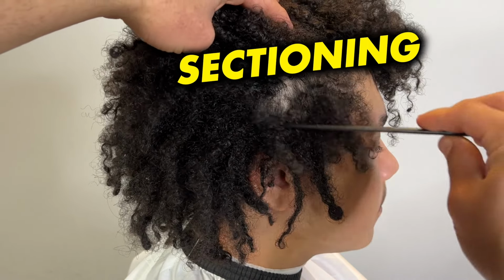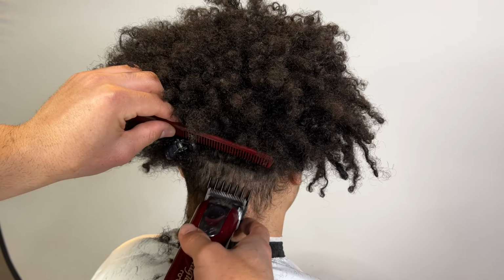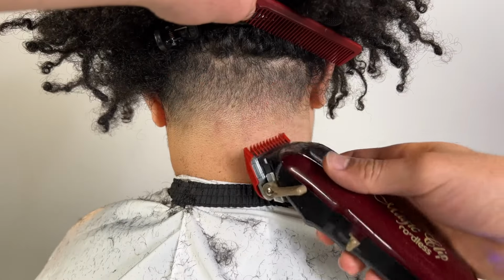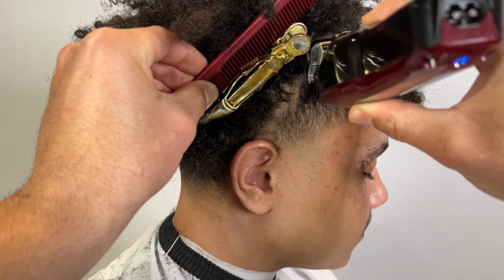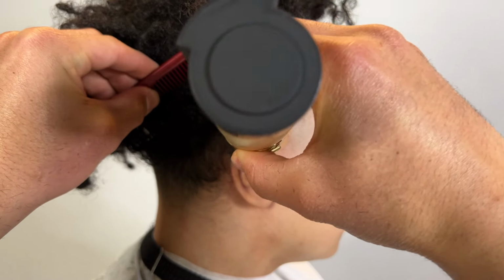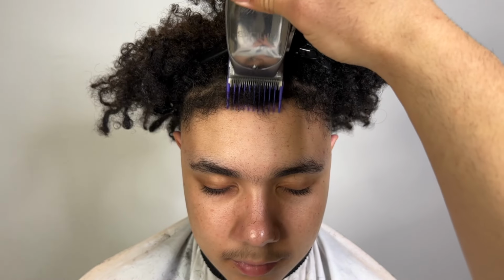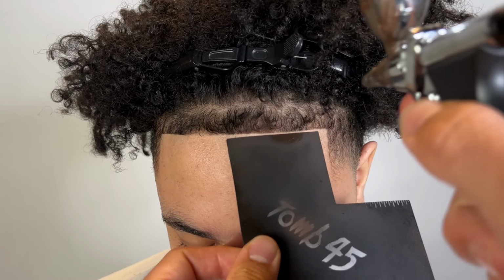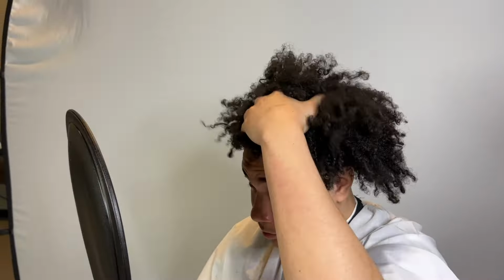“give me a hairline”